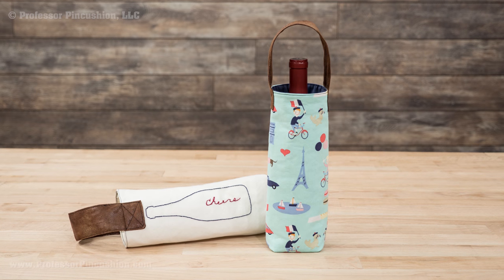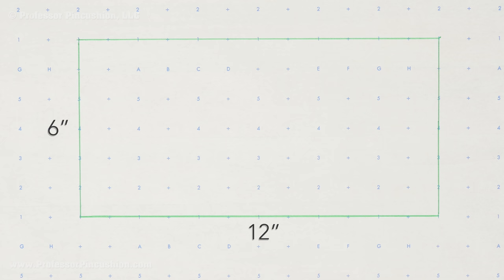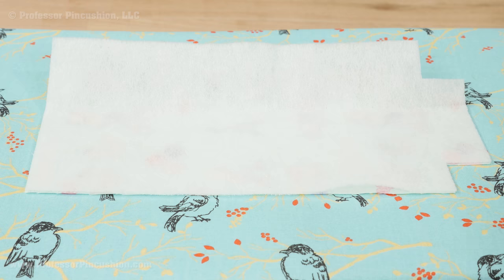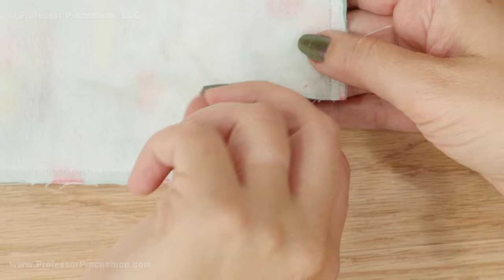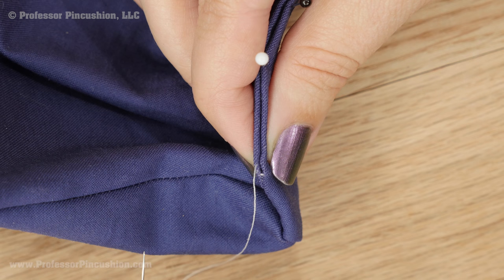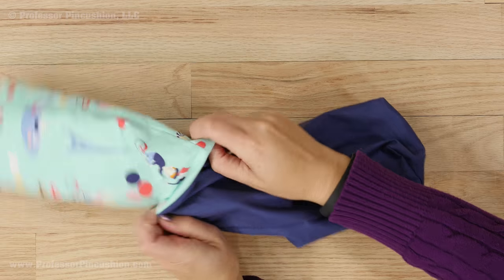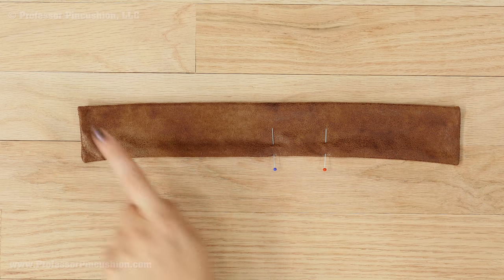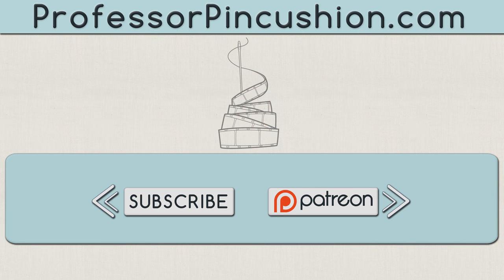How to Sew a Wine Carrier - Pattern and Assembly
If you don't want to come to a party empty handed, bring a nice bottle of wine and make it more personal in this cute wine carrier.  It not only makes it more special but it's a great way to use fabric scraps in your stash!